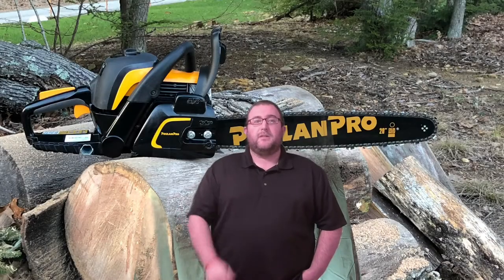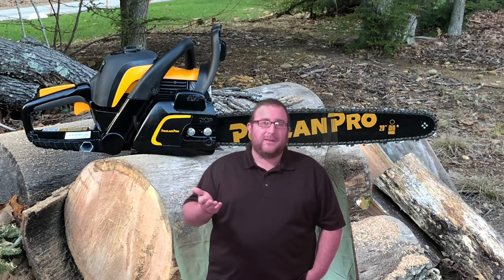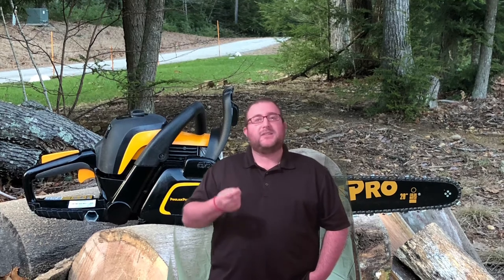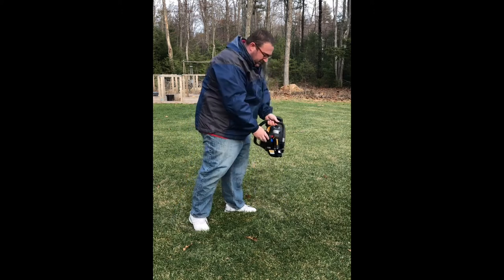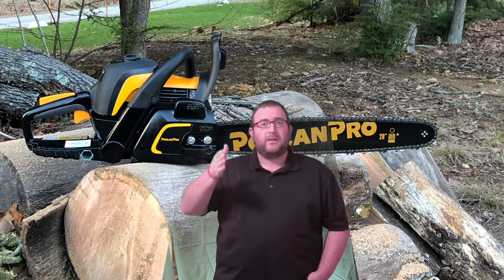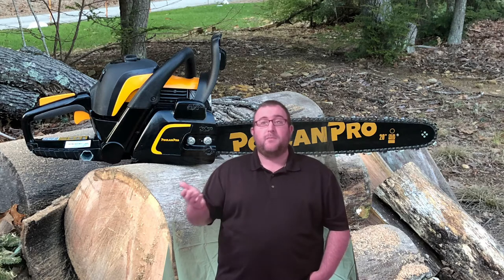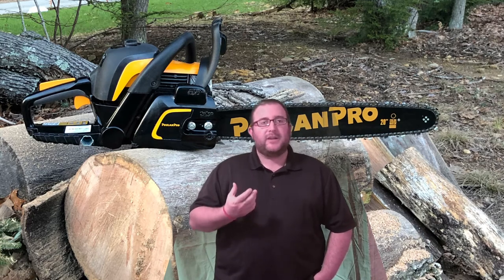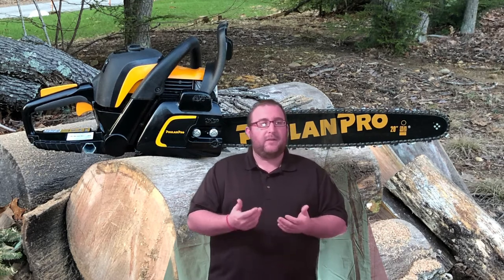Is This The Cheapest Chainsaw? Poulan Pro 5020 Review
Like many of you, I own a home that happens to be located in a very rural community.  This mean that when we have strong winds from storm activity there is a very high likelihood of losing large branches.  In the worst weather, we have even lost entire trees.

My current 16" chainsaw just wasn't "cutting" it anymore, so I decided to search the depths of the internet to find one of the cheapest 20" saws and test it out.  How do you think it performed?

Product Review: Poulan Pro 5020AV Chainsaw

About M Cubed DIY Creations:

Like many people, I work a full time job and enjoy tinkering and building things on the weekends.  On any given Monday - Friday you will find me working in the world of finance, and as exciting as that may sound, creating something with your hands provides way more satisfaction.

These videos are my attempt to help DIY creators like you and me complete home improvement projects, build wood related items, and establish philanthropic awareness.